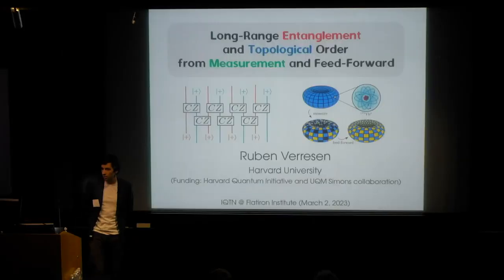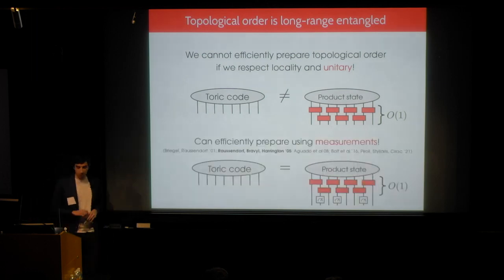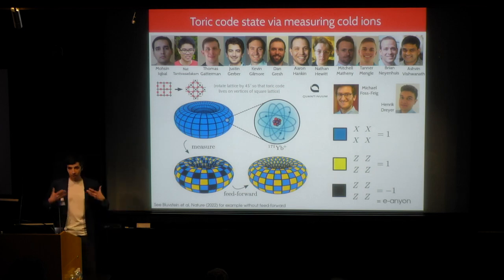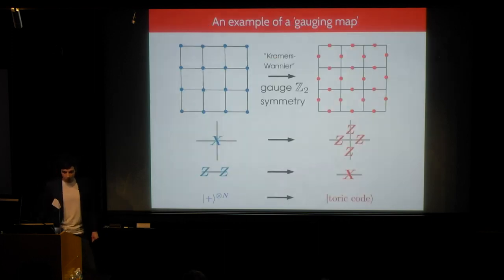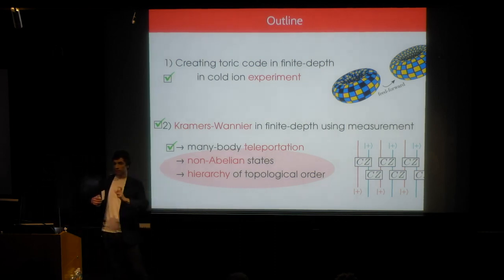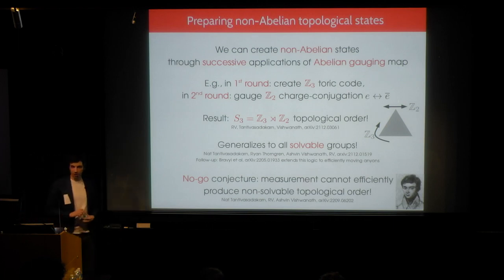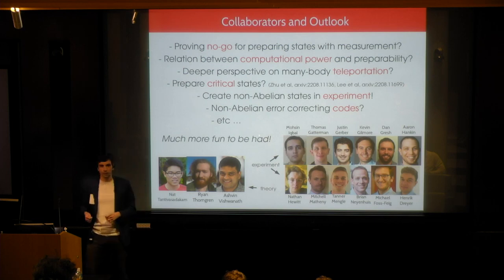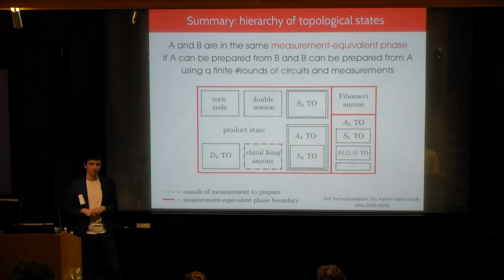Int'l Quantum Tensor Network: 2nd Plenary Meeting - Ruben Verresen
More details March 2, 2023